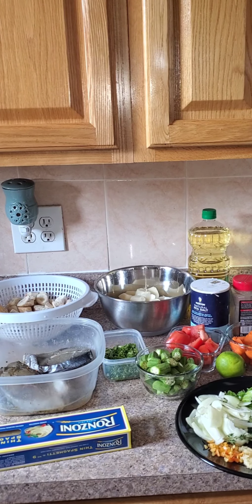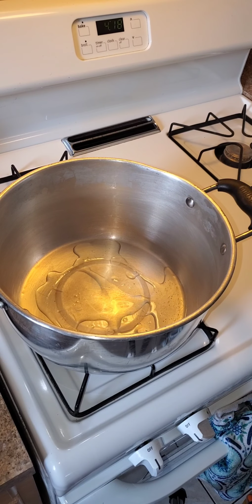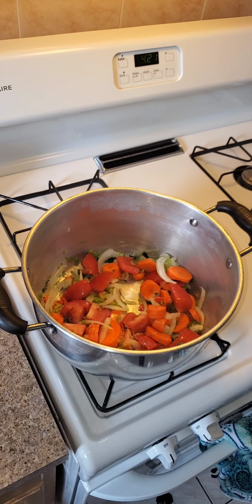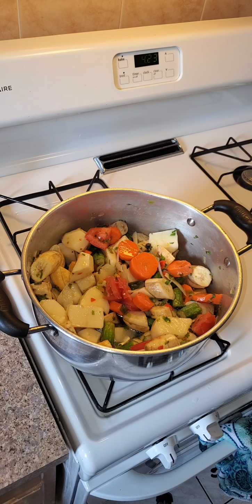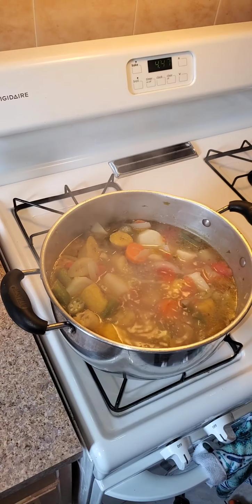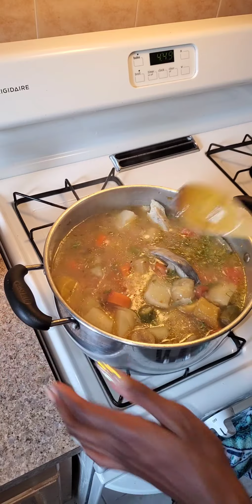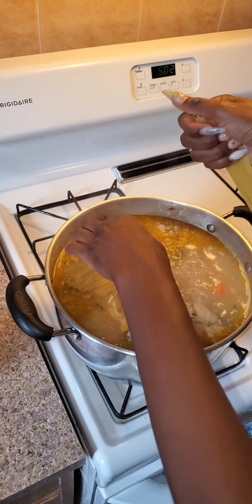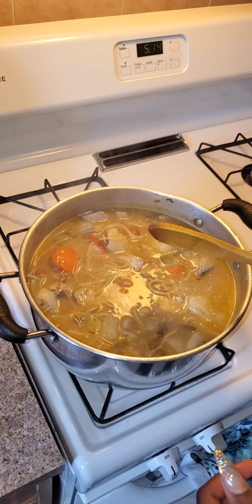Fish Broth | Choonks Kitchen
Today's dish is fish broth

The ingredients for this dish are:

Onion
Garlic
Scallion
Pimento pepper
Scotch bonnet pepper
Potatoes
Green banana
Plaintain (optional)
Okro (optional)
Lime
Carrots
Tomatoes
Lime
Salt
Pepper
Oil
Chandon beni (culantro)
Thyme
Macaroni (thin spaghetti)
King fish

Musician: @iksonmusic